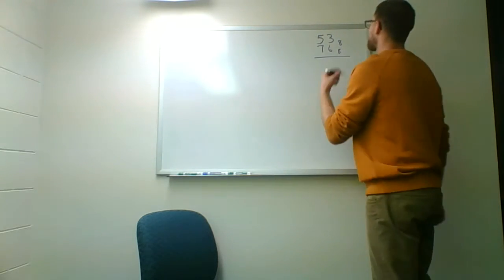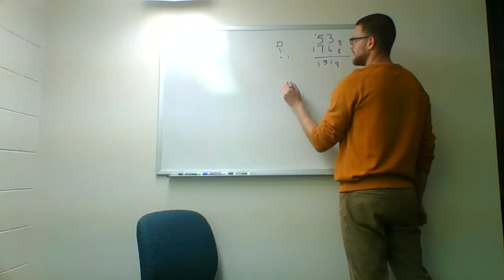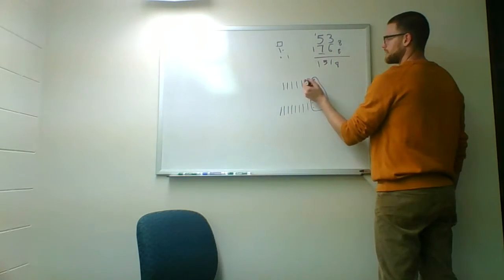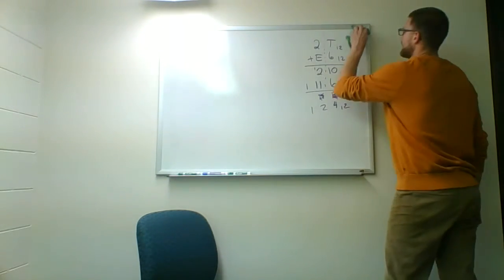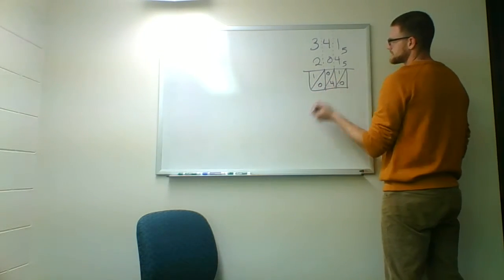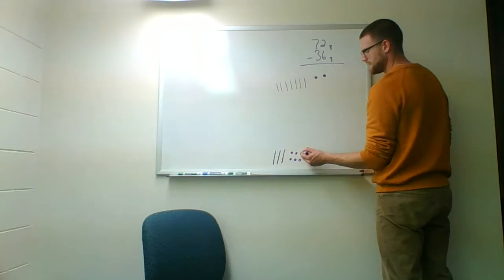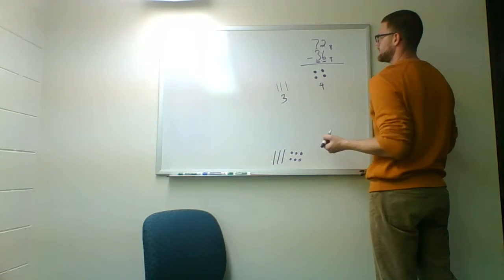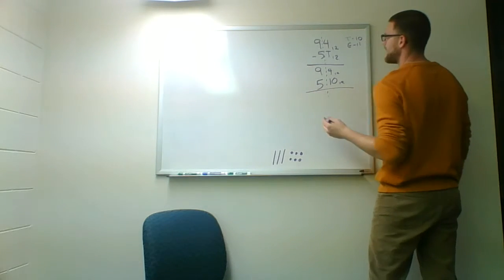WIN 20160204 12 52 37 Pro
Seminar 7 Addition and Subtraction in other Bases